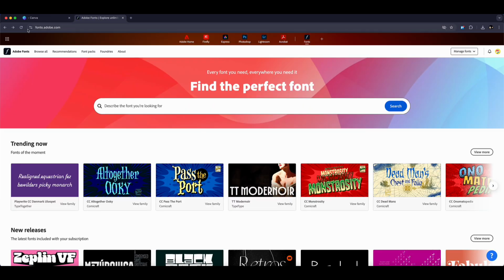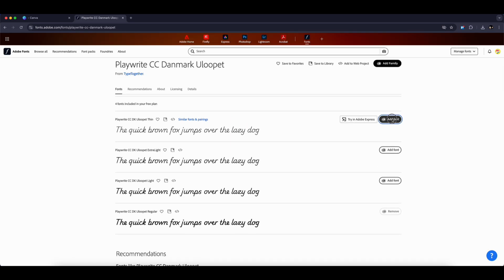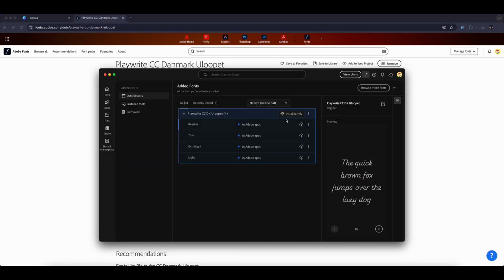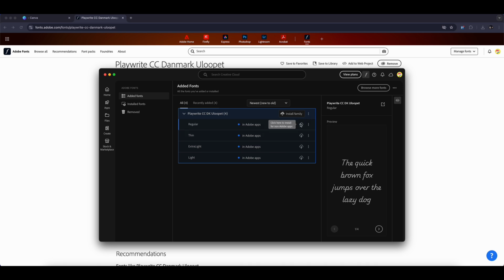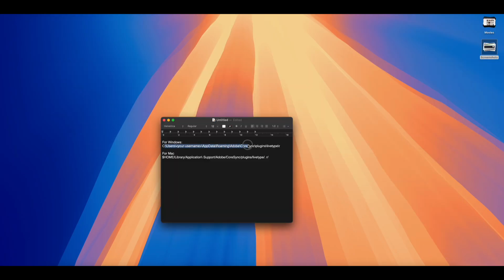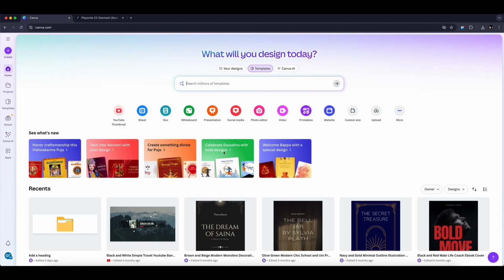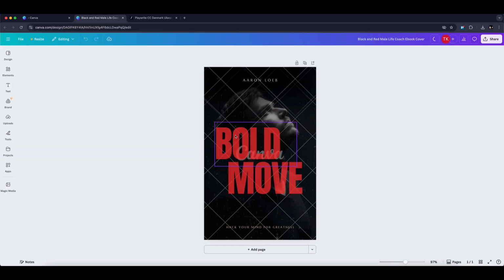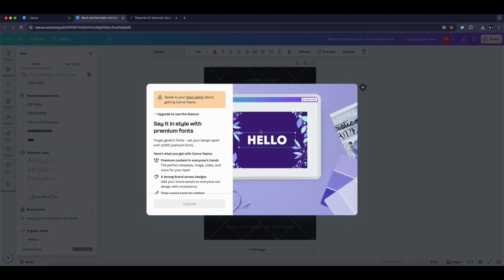How to Add Adobe Fonts to Canva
In this tutorial, I’ll show you exactly how to add Adobe Fonts to Canva. Whether you’re a beginner learning Canva or a designer looking to customize your brand style, this guide will help you upload and use Adobe Fonts in just a few minutes.